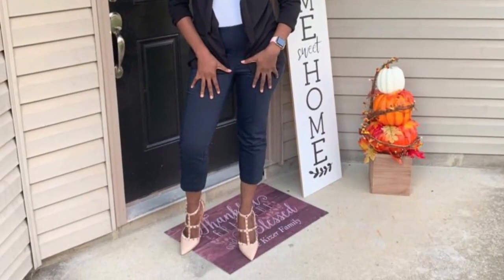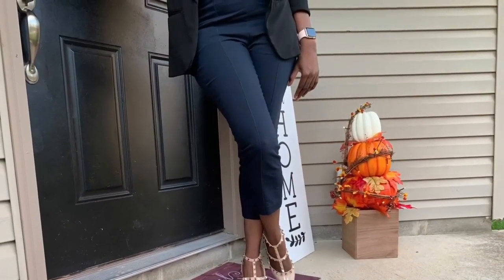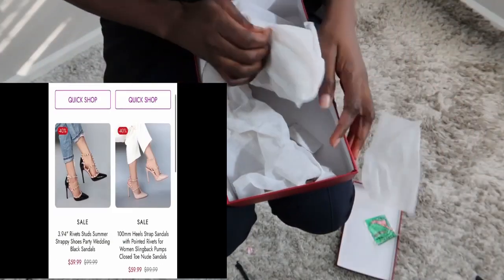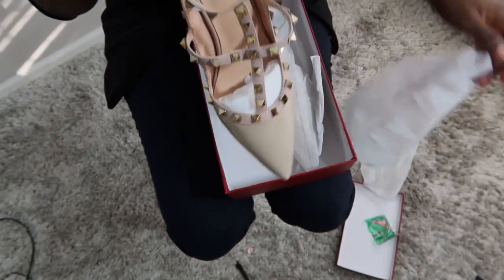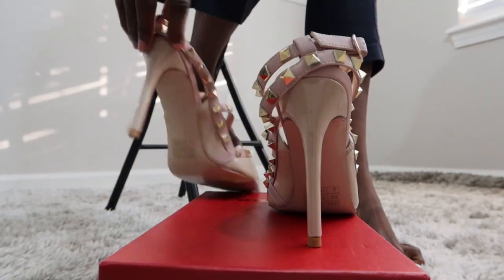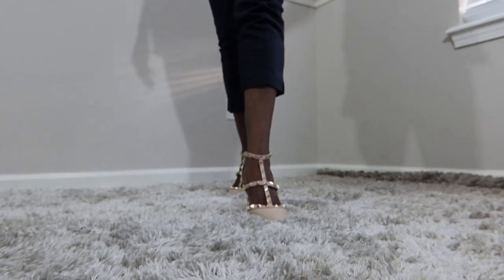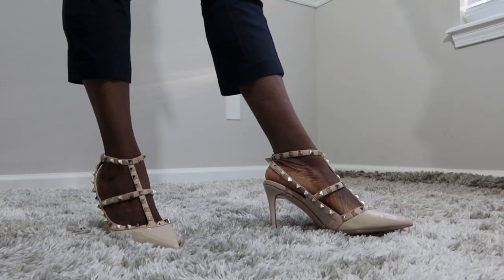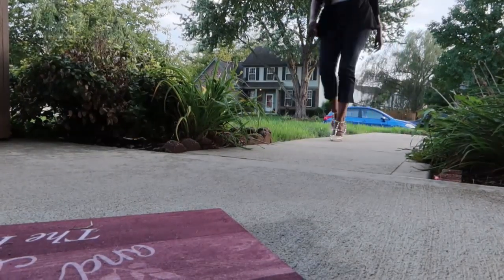REVIEW AND UNBOXING OF VOCOSI HIGH HEELS SHOES| SHOULD YOU BUY IT?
Hey fam  go grab your own share of the best high heels shoes from Vocosi

And if you are new to my channel my name is Nikky am of African descent from Nigeria to be precise now living in the United States and a proud mummy of two kids a boy and girl. i enjoy writing, making new friends, I am passionate about the gospel of Jesus Christ, i like engaging in profitable interactive conversations, traveling, and so much more. I saw YouTube as a platform for me to express myself that's why i started this channel. Am loaded with a lot of ideas and interesting topics i will be sharing on this channel please stay tuned and kindly subscribe for more of my videos in the coming future.